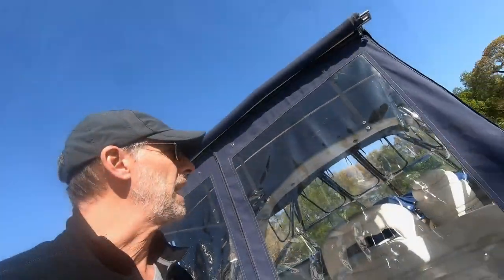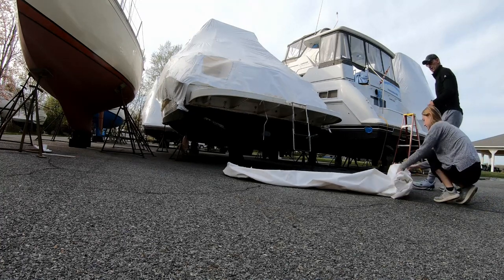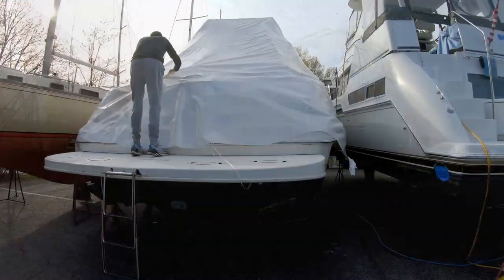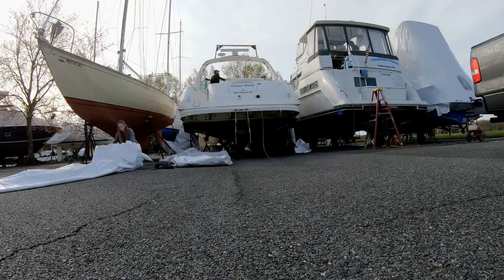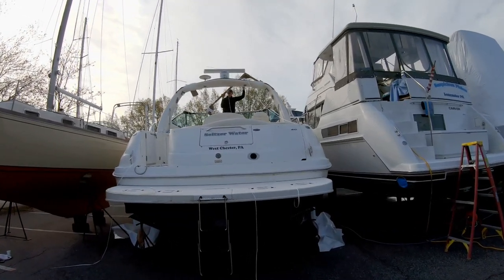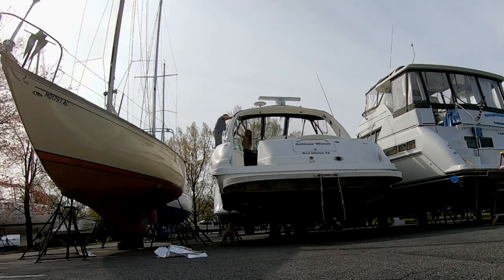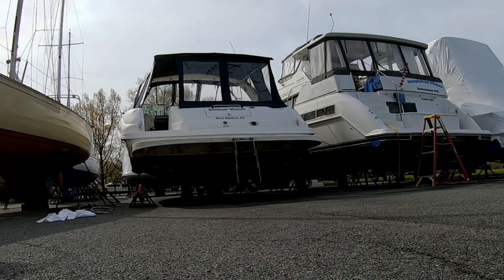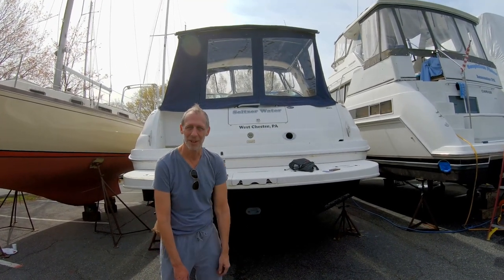SPRING BOAT PREP: Removing Shrink Wrap & Putting Up Boat Canvas on 410 Sea Ray Sundancer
It's a big day when the shrink wrap FINALLY comes off and the canvas goes back up on the boat! Spring boat prep is a big job on our 410 Sea Ray Sundancer.. luckily this year our oldest daughter was able to help Captain Brian with the removal of shrink wrap, reinstalling bimini poles and hanging up canvas. Watch our recap of the day, including a few tips along the way.

Get new videos on fun boating lifestyle content, how-to's, product reviews, boat trips and more!

ABOUT MY BOAT LIFE CHANNEL
If you love the boat life, then My Boat Life is the channel for you!
My Boat Life is a recreational boating lifestyle channel where we share a little bit of our boat life. We like to focus on family boating & boating with kids (you'll see our boat girls quite a bit) along with some boating know-how and best practices for recreational boating and gear. We are not liveaboards or vloggers - just your average weekend boaters making the most out of each season on the water. We also work in the marine industry so you'll see off-season boat show highlights and other new trends in boating. See more on our boating lifestyle sites MyBoatLife.com and BoaterKids.com.